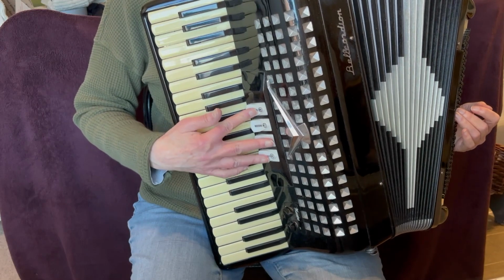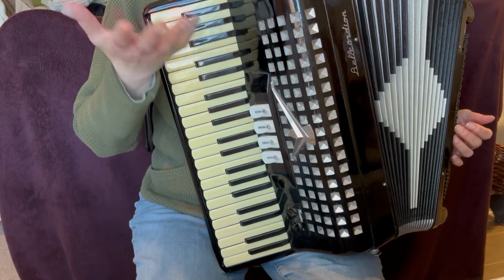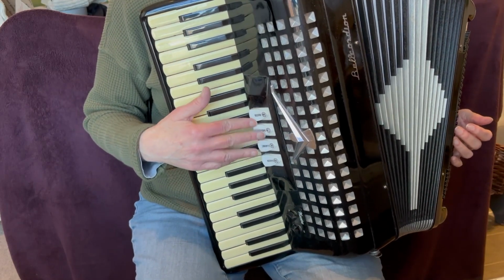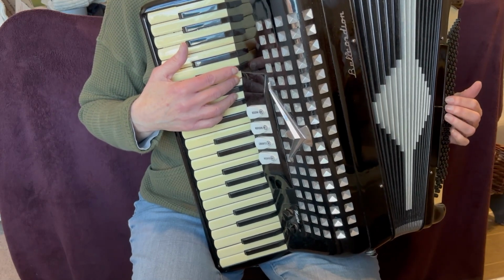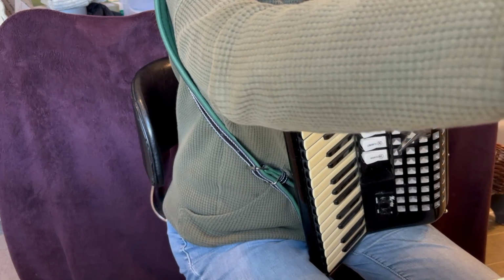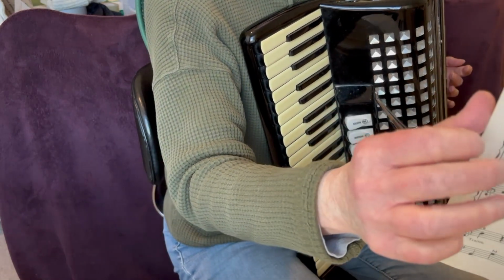Accordion Practice Vlog 6 - Coordinating left hand, right hand, bellows, hand position is much work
This week's practice time was iffy due to work, missed 3 of 7 30 minute practice sessions. Life happens so I caught the time I could... but missing several days impacted how practice went. The bass/bellows/right hand coordination is improving a little and in this session I worked on some emerging bass button "jumping" issues - I kept over-reaching to the D instead of G so part of this session was to figure out and correct that.

As usual, feel free to speed this up to view. I continue to practice on two tunes I need to master before I go farther in skills after a quick warmup ... Each week builds on my practice being repetition and correction for improvement. This is practice from a beginner's mindset, as I learn how the accordion works and how to play it.

I've been recording each practice session to watch my technique and position so I can learn from what still needs improvement for next session. I have not shared all of these videos, as this one is entirely unedited from start to finish and is what beginning accordion practice for an adult learner like me is really like. Just thought it might be interesting to see what my 30 minute daily practice regimen is like right now...as always, making some progress is the motivator. Baby steps are the way, little things change in every new practice session, and it can feel like steps backward but the cumulative effects of practice will begin to emerge.

I warm up with the right hand of Hanon for accordion exercise, not the whole series but just one or two ... I will start putting the bass in soon but since my piano right hand is somewhat ahead of the still learning how different the bass buttons are for left hand, I warm up left and right hand separately for now.  I'm using the first few exercises from a book specifically on playing bass on piano accordion.

After the right and left hand warmups I go through the tunes I want to work on, one from the Palmer-Hughes series and another from a series for adult learners, both with simple bass lines, to work on coordinating the hands. Some days are better than others, and the challenge  is usually due to the left hand coordination and muscle memory not being yet quite as good as the right (some days worse than others, but every time I practice there are small improvements).

I am still working on making hand position consistent while using a little better technique on both hands, while coordinating with the bellows which for early practices done slowly still has me running out of bellows air and awkward bellows changes - but as I get more coordinated on the left hand, and build up the muscle memory and coordination of working the bellows over longer phrases, the changes are getting a little smoother.

Is my playing improving? Yes, definitely. Am I any good at all yet? Nope, and that's not the goal of practice like this - it's to get used to the instrument and work on stopping when errors are made or things don't coordinate, moving back a bit in whatever I'm doing and working out the thing that went wrong until I get it right (or at least better) and then repeating the right sequence or movement or series of notes or whatever, until I do it correctly.

And stopping before I'm worn out (either physically or mentally, which right now is at about a half hour).  After a point, the practice degrades when my fingers or brain are "done" for the day... it's a little longer some days than others. I might try and push through that a few minutes longer next time and see if that makes any difference, like slowing WAY down when that happens and working on corrections again just to finish on a "win"...

To anyone else wherever you are in your learning of a musical instrument I will say just keep on practicing like nobody else is listening and put in the work. You will fumble, you will fail to sound beautiful, and you will repeat and repeat phrases until it's tiresome - and it will all be worth it! Just keep practicing with grace to where you are in your journey with the instrument.